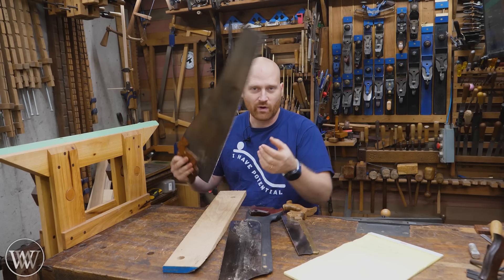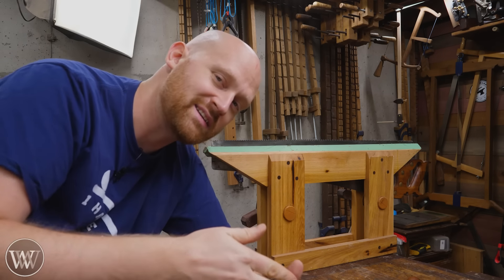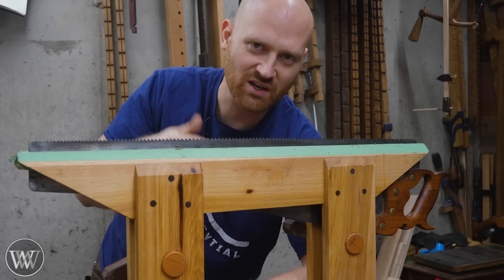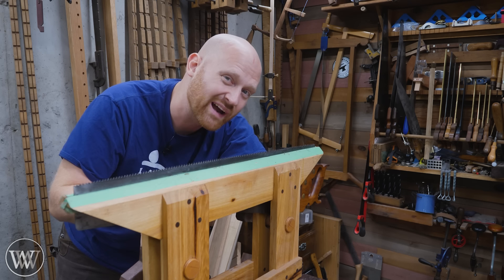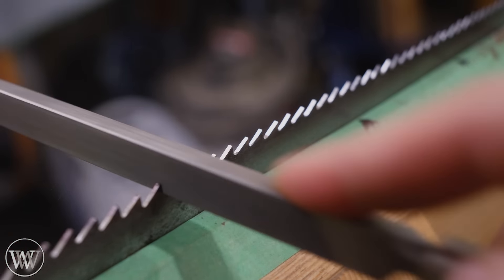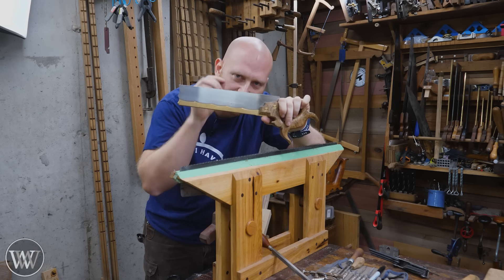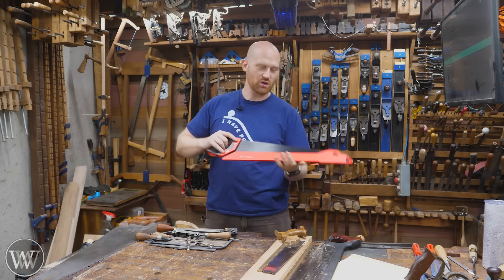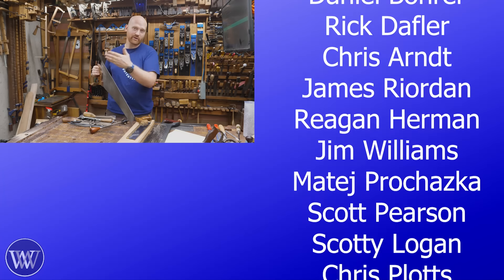How To Sharpen A Hand Saw | Rip Saw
Miah Beach:

Andrew Wilson
Brian Suker
Kenny-Anjanette Horn
Russell Gough
Christopher Brown
Ian McElcheran
Brett Lance